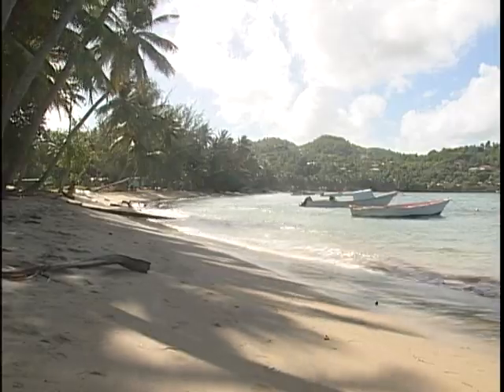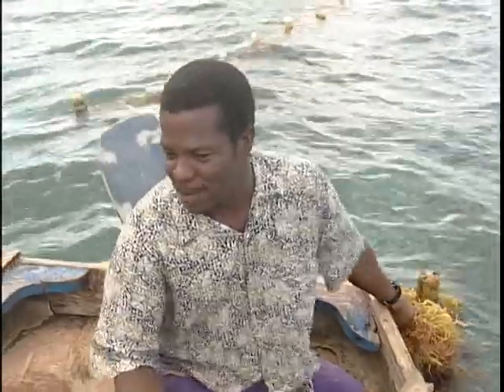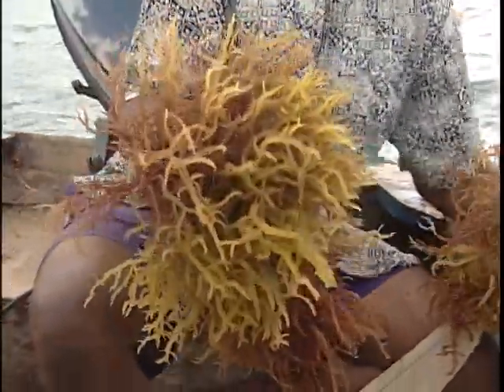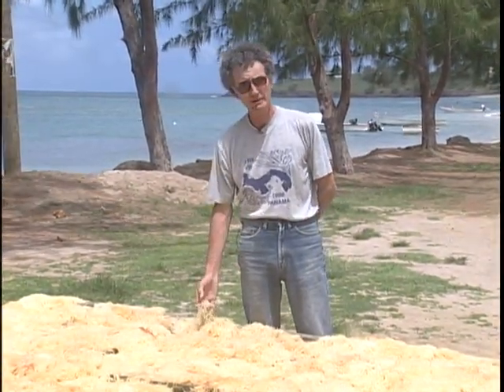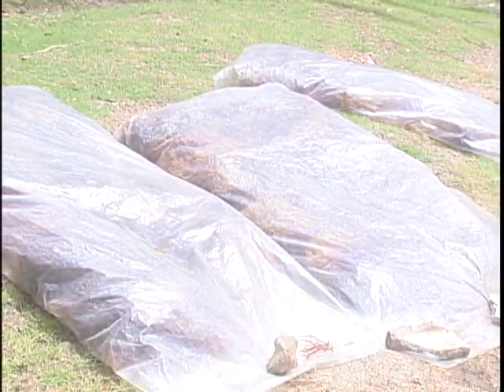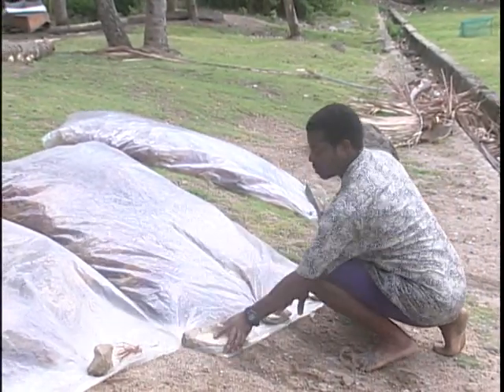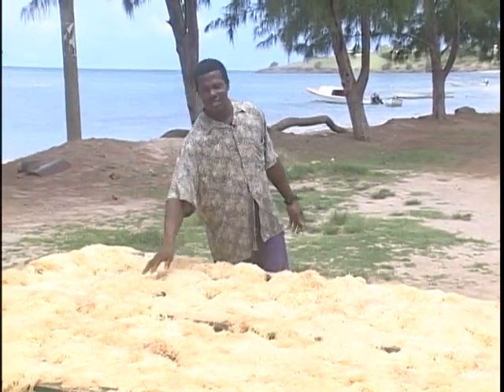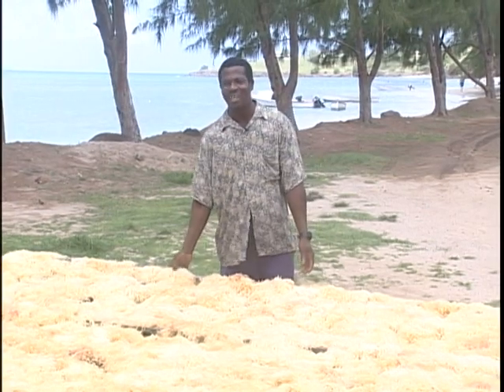Seamoss Farming - a GIS feature on farmer, Philip Simeon.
Seamoss Farming (a GIS feature)
The production follows seamoss farmer, Philip Simeon, from Laborie, who owns a small seamoss farm. One specific advantage of the seamoss species is that it stays clean while growing, unlike other species. It also has a very good growth rate, doubling in weight in approximately ten days.